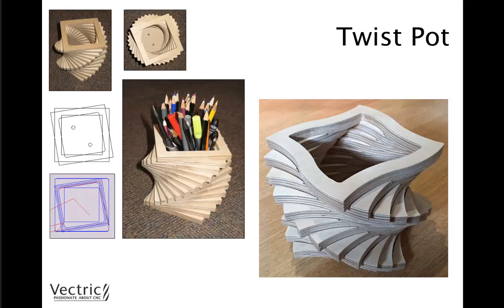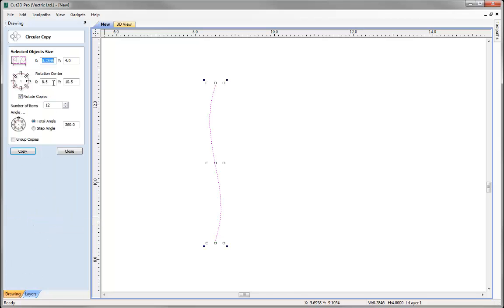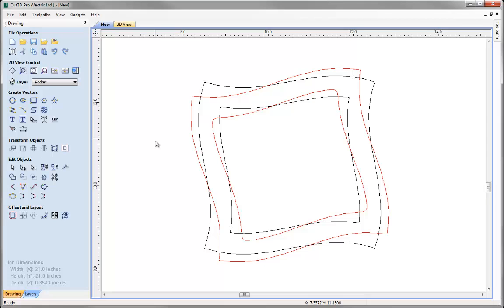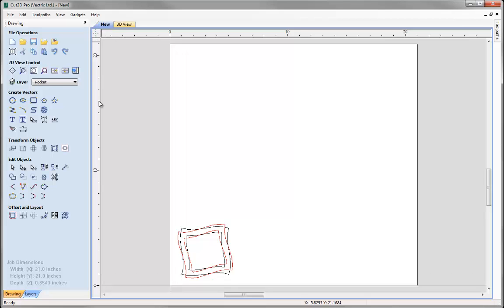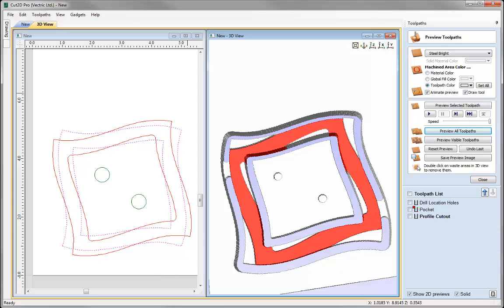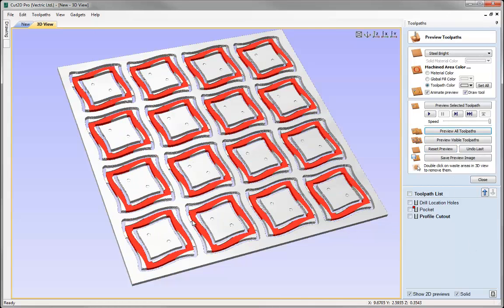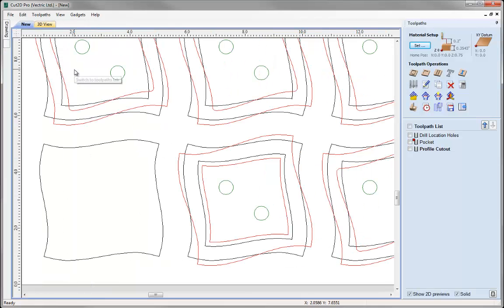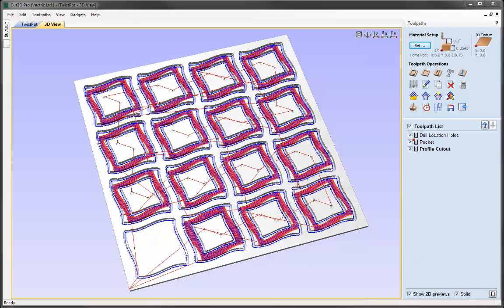Vectric - Twisted Pot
This video looks at an interesting but simple design to create a stack of parts to make a small container, when assembled with each other the layers create a twisting effect although it is only cut with simple pocket and profile toolpaths. Some of the techniques covered include vector drawing construction, toolpathing a single object before making copies of it and how to use the layers to help automate the toolpath re-calculation.